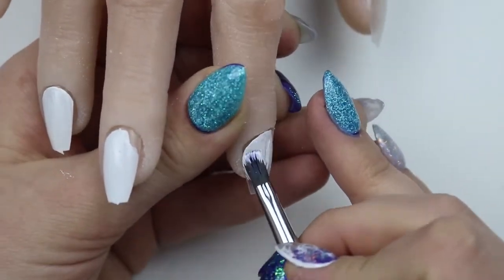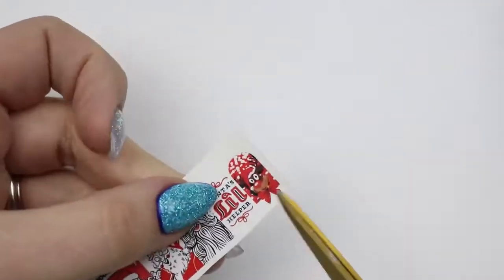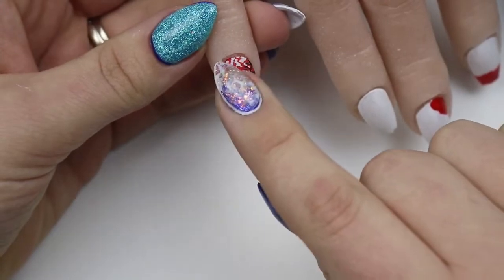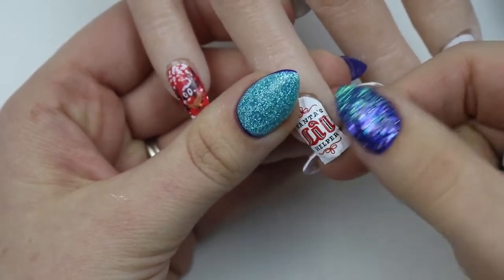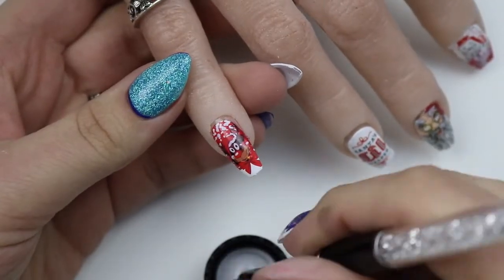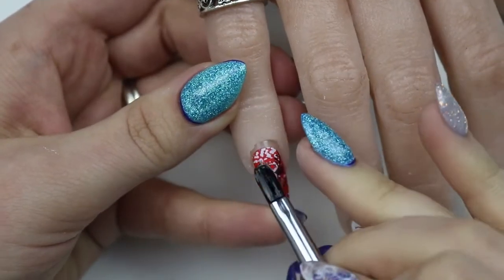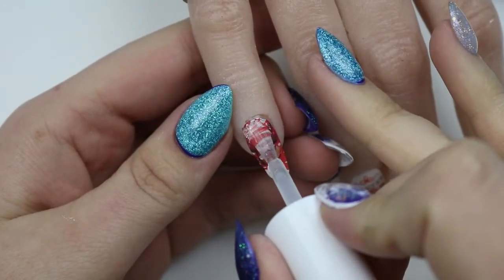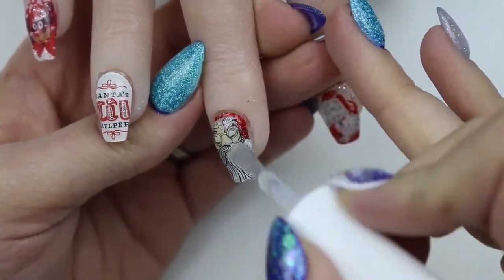SANTA WATER DECAL GEL NAIL TUTORIAL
I am not a Professional Nail Tech, this is how I do my nails

—— Essentials Used ——
E-file - Saeyang K35 Mains Powered Micro Motor Nail Drill

I don't feel comfortable stating where I get my products because i'm not a professional. You can google search brand names a bunch of websites that sell them pop up

*Happy Mail*
Vanessa

Film Setup
Camera & Lens